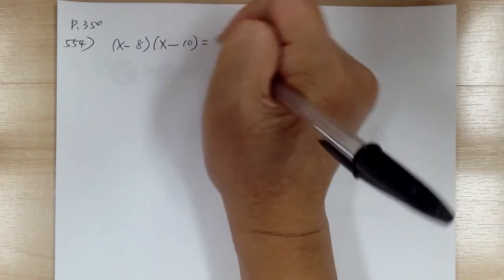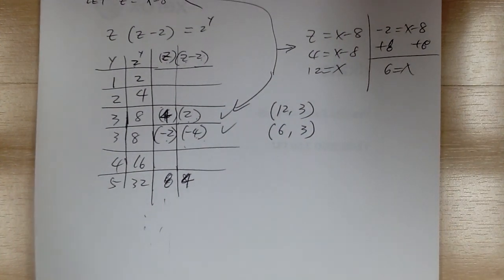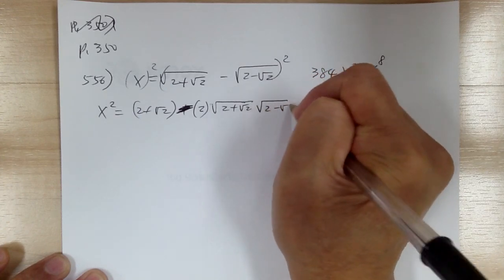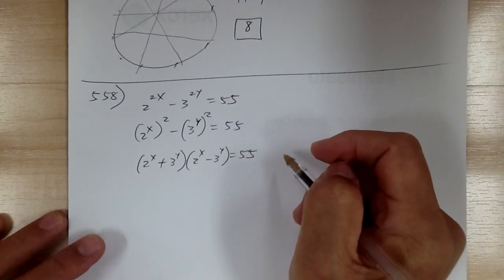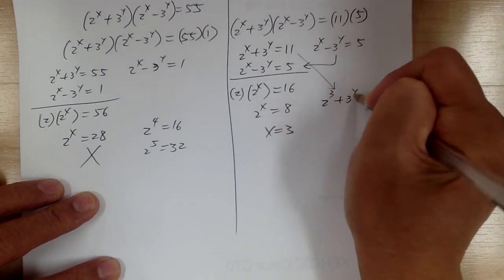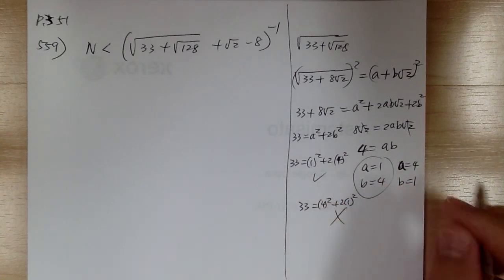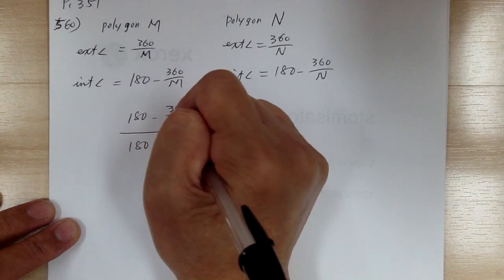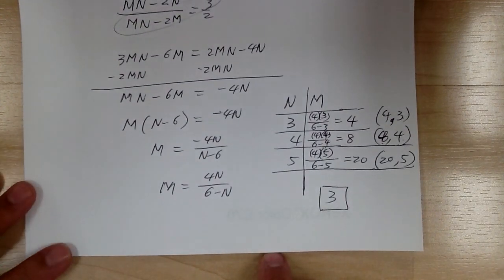Competition Math p.350 #554-560